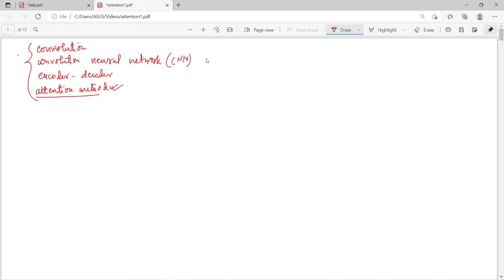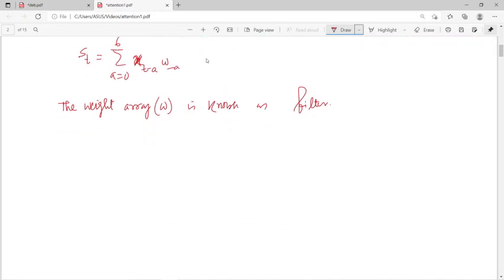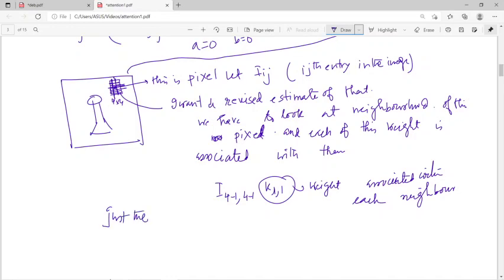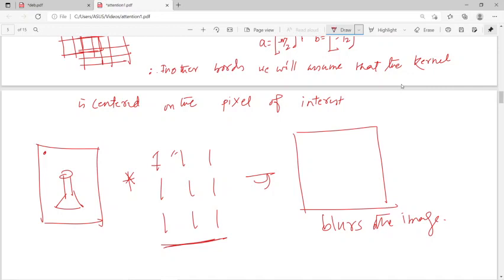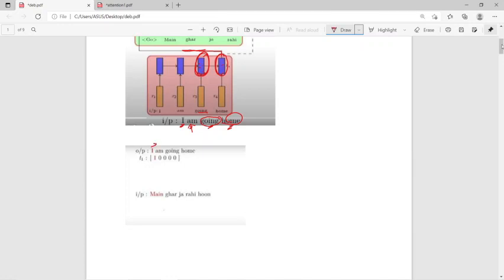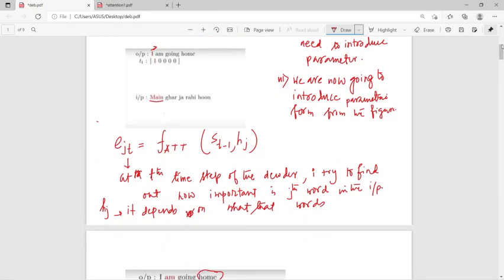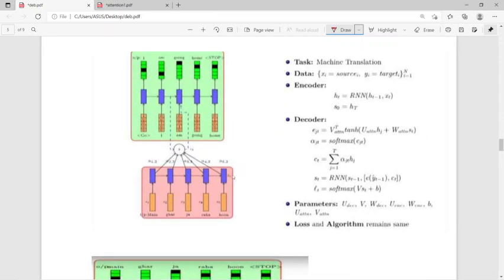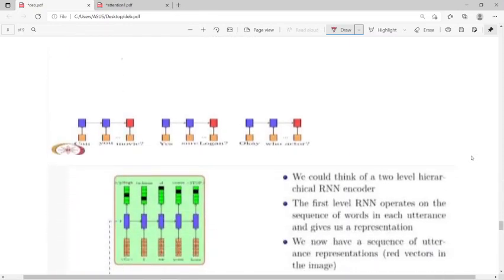convolution attention models basic